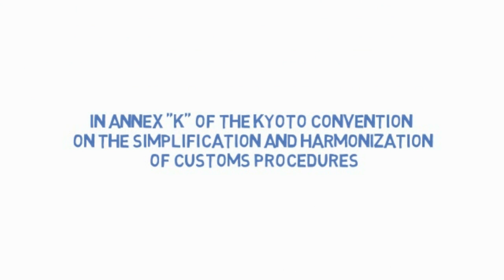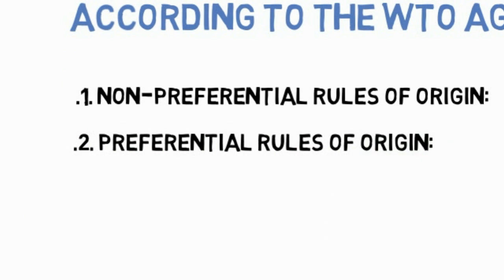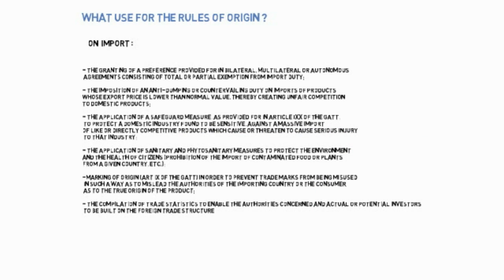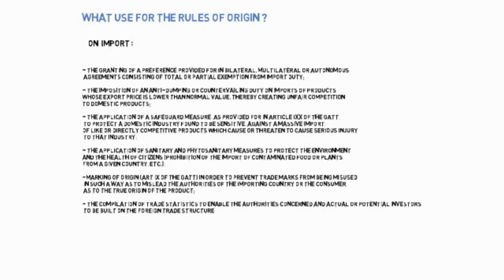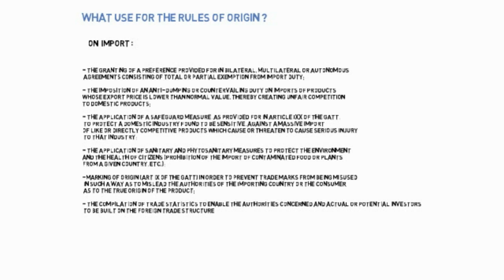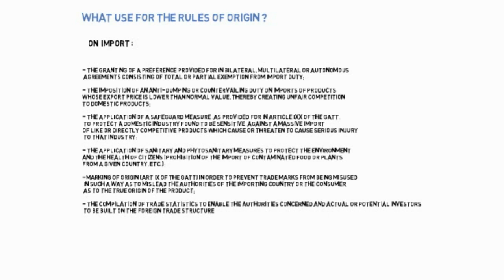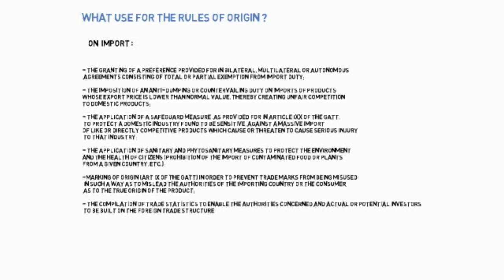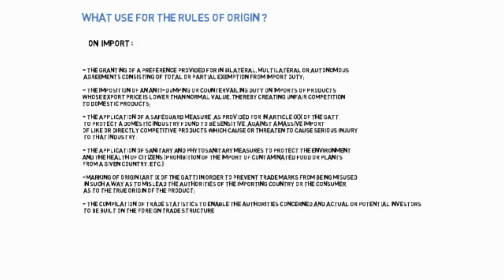09 Rules of Origins